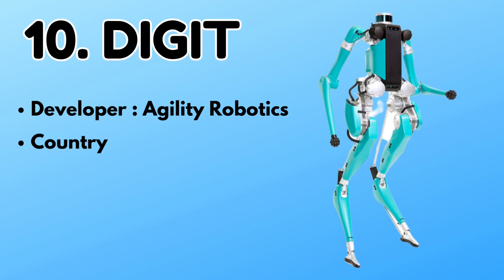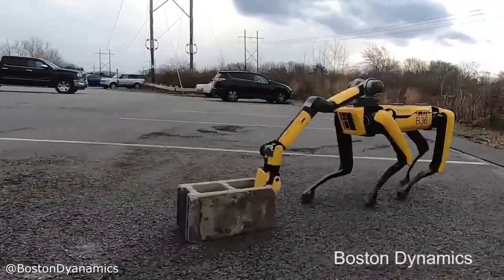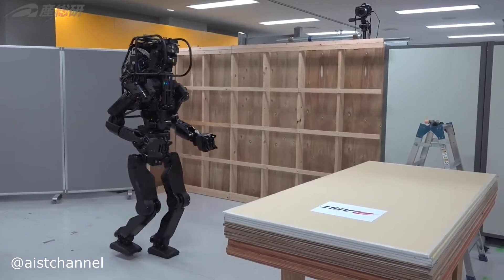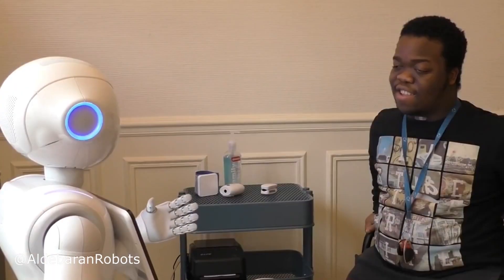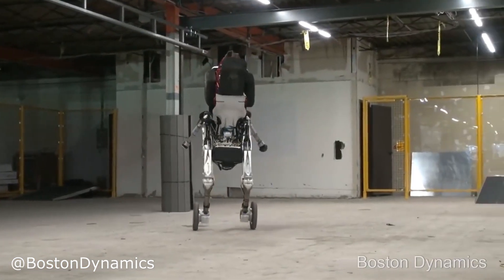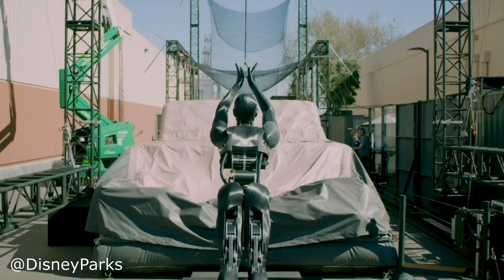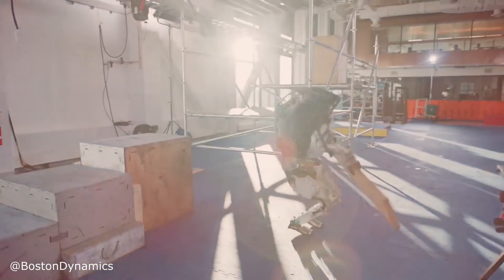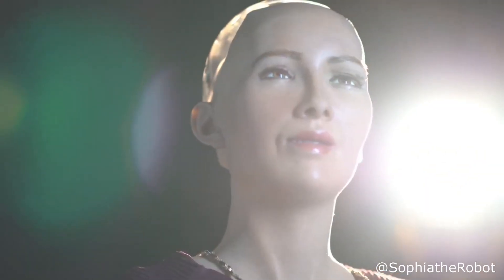Top 10 AI Robots in the World | Most Advanced AI Robots 2023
10 Most Advanced  AI Robots in the World | Best AI Robots 2023

Hello, welcome back to stat mastery @statmastery

Technology that can think and act like humans, called robotics and artificial intelligence, is getting better and better very quickly. New and exciting ideas and discoveries are happening all the time.

Humanoid robots are often used in various sectors such as health care, maintenance, inspection and education and many other crucial areas.
Companies are producing awesome robots day by day with better functions and learning from every mistake. Anyway we are still decades away from multitasking robots that could actually replace humans.

In this video we are presenting you the 10 most advanced AI robots in the world right now.

10. Digit
09. Spot
08. Cassie
07. HRP - 5P
06. PEPPER
05. Handle
04. Aquanaut
03. Stuntronic
02. Atlas
01. Sophia

(Stat Mastery does not own the rights to these pictures or video clips.